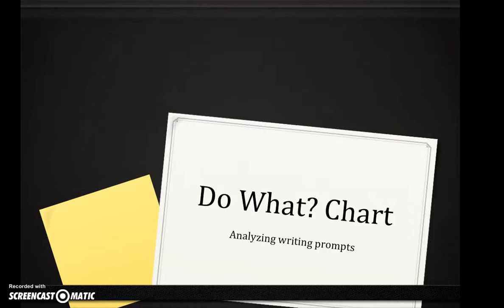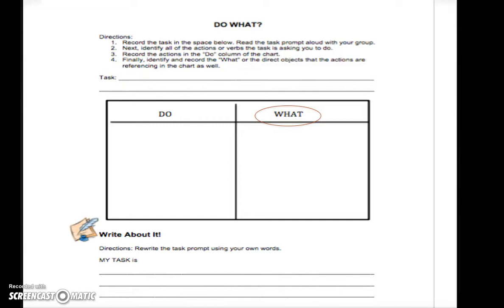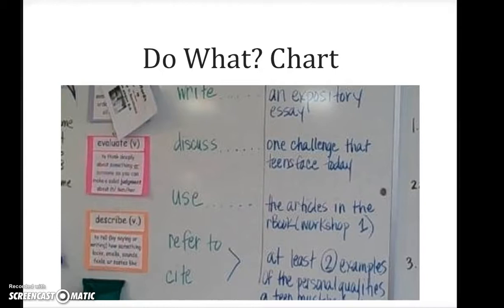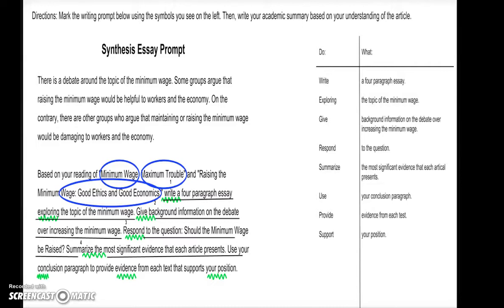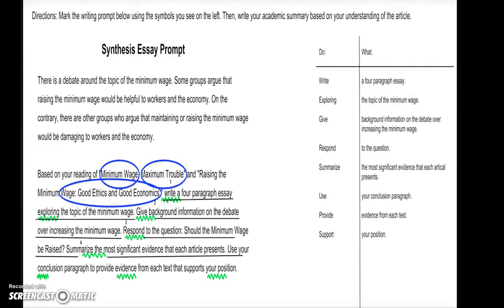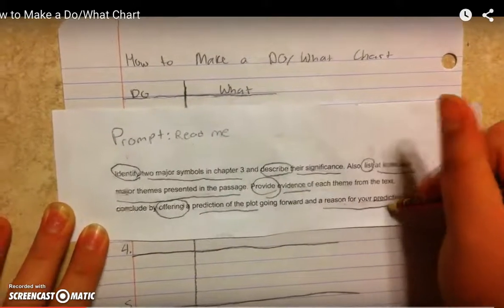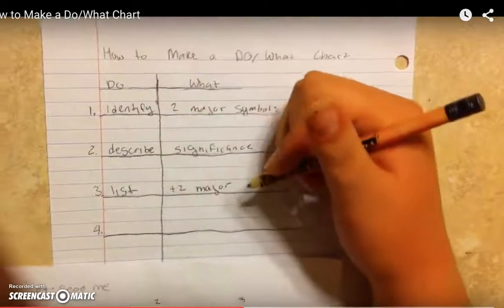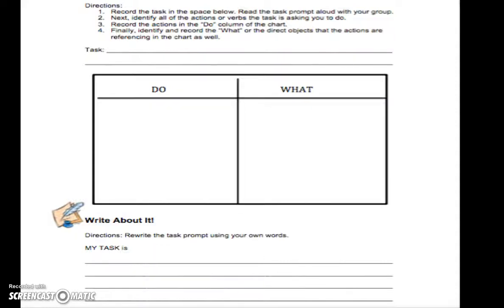Do What chart